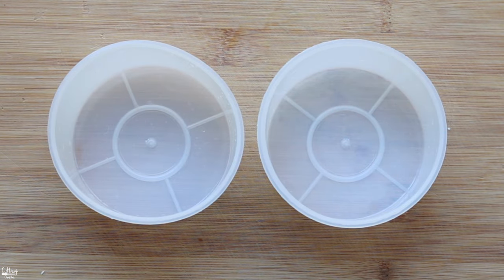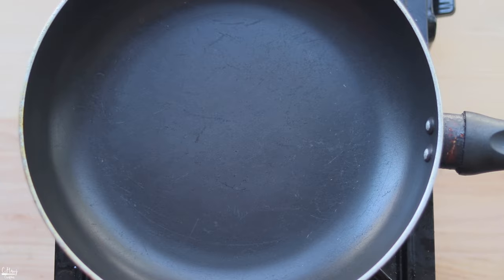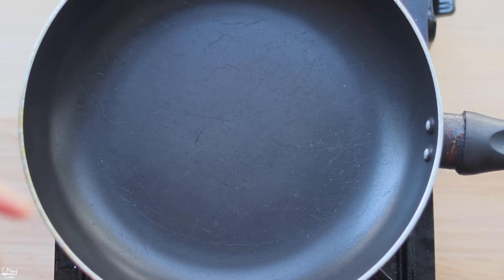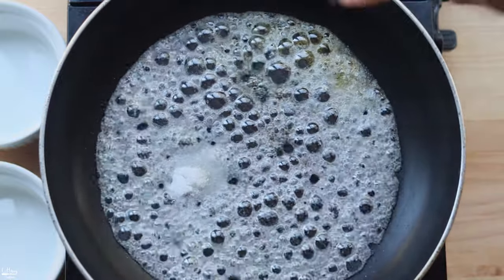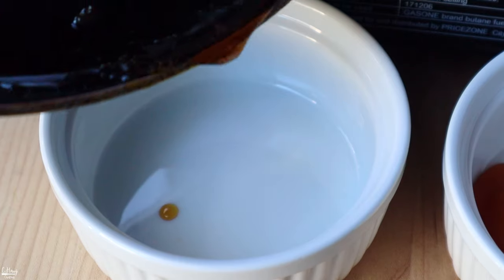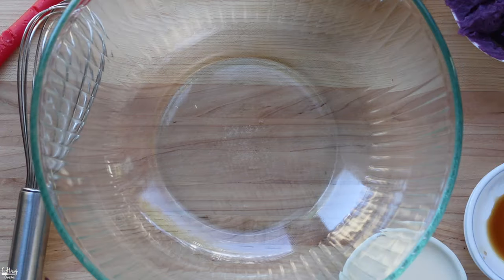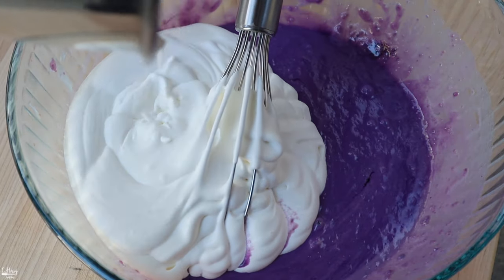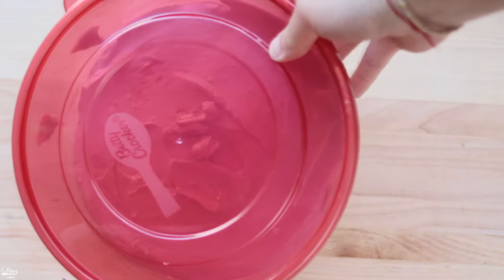Halo Halo: Filipino Shaved Ice Dessert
Hello Hello!

Happy Summer! Here's a satisfying Filipino dessert to help you freshen up and cool down a little during these hot summer days. HALO HALO. A very popular and very pretty Filipino shaved ice dessert that contains a lot of sweetened fruit, shave ice, evaporated milk, ube ice cream, and leche flan. Halo Halo means mix mix, so this dessert is usually mixed and then eaten with a spoon. SO GOOD! Halo halo is fairly easy to make since they sell most of the toppings and ice cream at the Asian grocery store. However, in this recipe, I'll be showing you how to make ube jam, ube ice cream, and leche flan from scratch. Yes, I know it's time consuming but I promise, it will not disappoint. The great thing about making your own jam, ice cream, and flan is the ability to control the amount of sweetness you add into them. So please, feel free to use less sugar in the recipe if you please. PLUS, it also taste so much better! :) Toppings are pretty diverse with halo halo. Besides the toppings I used in this recipe, you can also add sweet corn, banana, sago, etc. Though it is loaded with lots of sugar, it is worth it on a hot summer day :) So I hope you all give a try and do let me know what other toppings you like to add into your halo halo. I'd love to know.

OTHER TOPPINGS YOU CAN USE:
Sweet bananas, sweet corn, sago (tapioca pearls), jello, sweet chickpeas

INGREDIENTS: [sorry pretty long list :D]
---LECHE FLAN: Makes 3 ramekins(14oz size)---
6 egg yolks (120g)
3/4 cup evaporated milk (195g)
2/3 cup condensed milk (204g)
Pinch of salt
¼  tsp  vanilla (1g)
½ cup Sugar (For caramelizing) (107g)
1 tbsp water (For caramelizing) (13g)
---SWEET RED BEANS---
½ cups adzuki red beans (95g) [UNSOAKED]
4-5 cups water (1+ liter) (Add water as it evaporates if the beans aren't cooked yet)
3 Tbsp sugar (47g)
Pinch salt
---UBE JAM---
1 lb cooked grated ube (454g)
1/2 can sweetened condensed milk (198.5g)
1 can evaporated milk (12fl oz or 354ml)
½ cup sugar (105g)
½ tsp salt ( 4g)
3 tbsp unsalted butter (45g)
~1/4 tsp Ube flavoring/extract for brighter color
---UBE ICE CREAM---
1 cup Ube Jam (310g)
1/3 cup sweetened condensed milk (105g)
¼ cup evaporated milk (63g)
500 ml Heavy whipping cream (480g)
1/2 - 1 tsp Ube flavoring/extract (add more or less depends on you for darker color)
½ tsp vanilla extract (1g)
¼ tsp salt
---OTHERS---
Coconut water to freeze (you can also use water)
Palm seeds in syrup (clear, green, or red color)
Jackfruit (canned or fresh)
Coconut meat (sliced)
Corn flakes or rice puffs (pinipig)
Nata de coco (coconut gel)
Sweetened red beans (from above)
Ube jam (from above)
Leche flan (from above)
Ube Ice cream (from above)
2-3 cans of evaporated milk to top
Coconut milk to top (optional)
Sweetened condensed milk to drizzle
Optional: Sweet bananas, sweet corn, sago (tapioca pearls), jello, sweet chickpeas
Cup or a bowl to serve
MIX MIX!

My name is Cindy Her and I have been cooking and baking for quite a long time now! Hmong food culture and tradition is dear to my heart and I wanted to keep our roots intact somewhere. So this is why I started this channel to keep me and you connected to the Hmong culture. I hope you all learn a little bit about the Hmong food culture and try out these recipes! As always, happy cooking :)